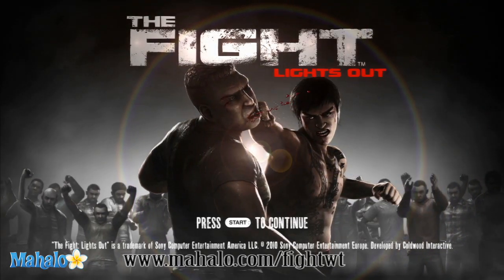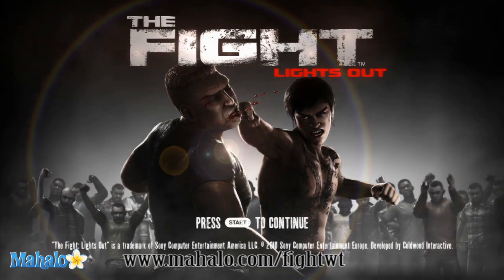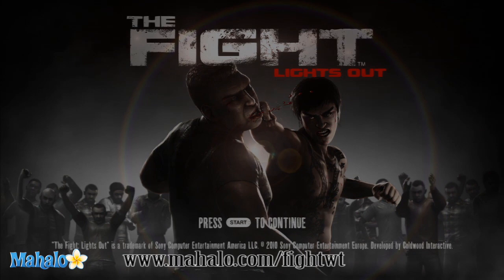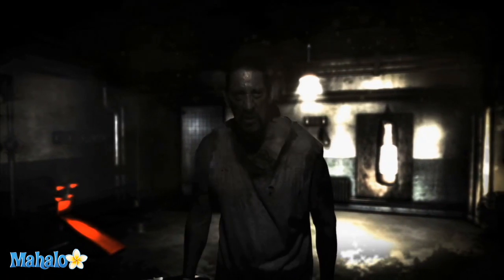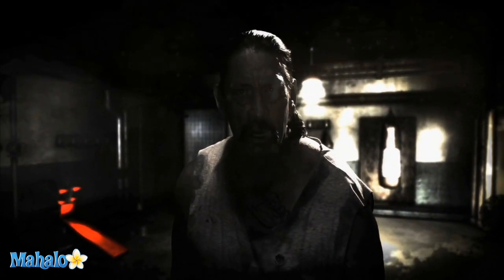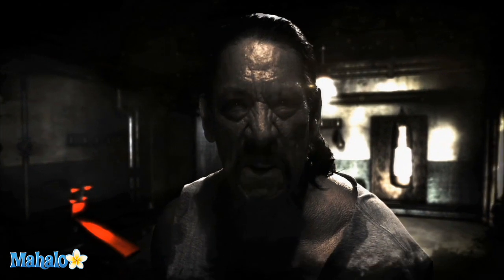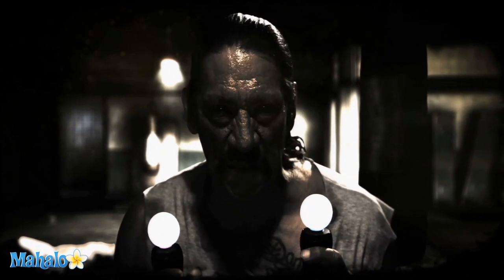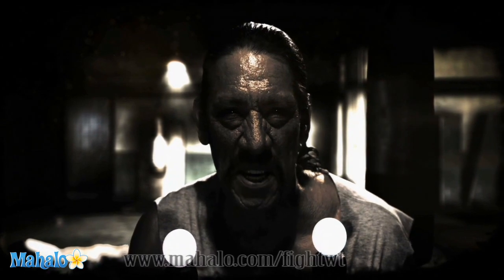The Fight - Grabbing, Straight Elbow, and Hammerfist Tutorial with Danny Trejo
videos here!